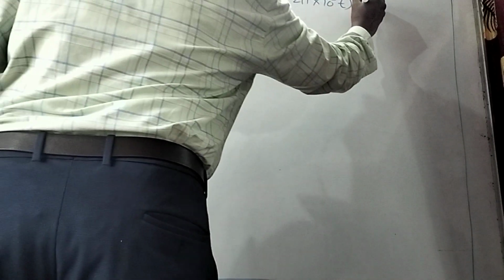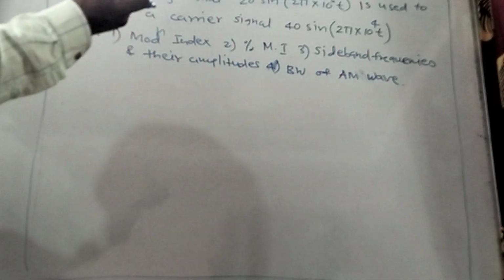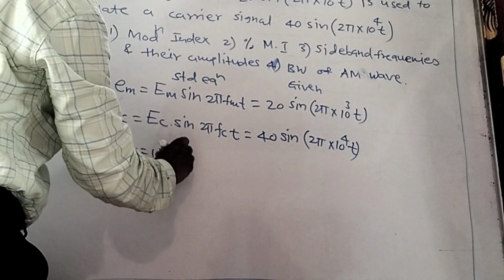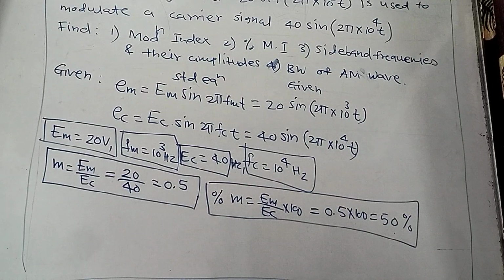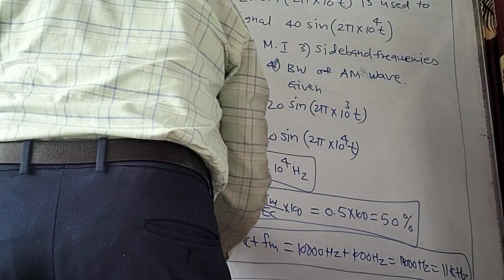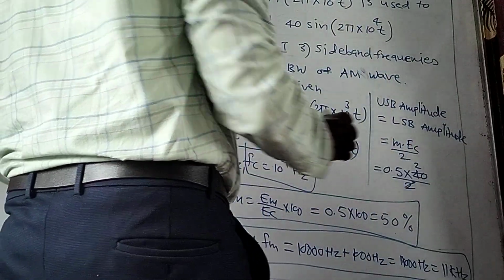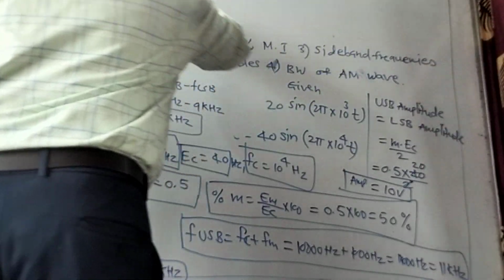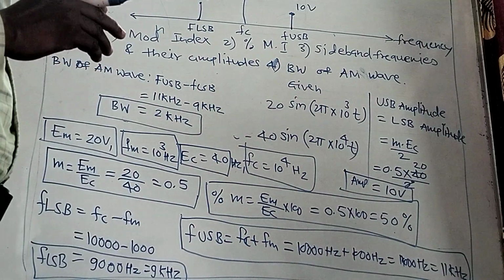Problem on Amplitude Modulation